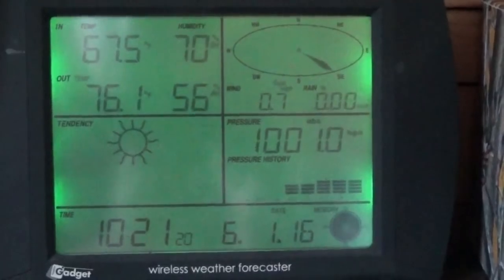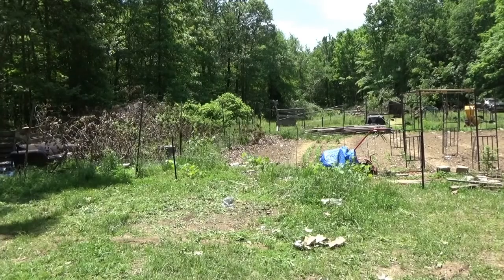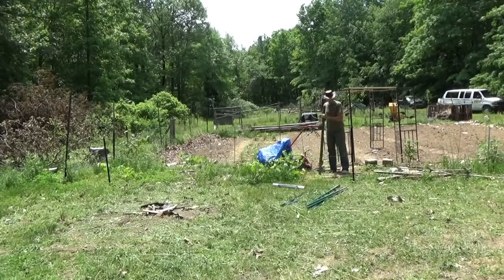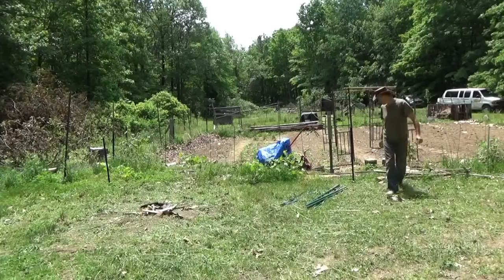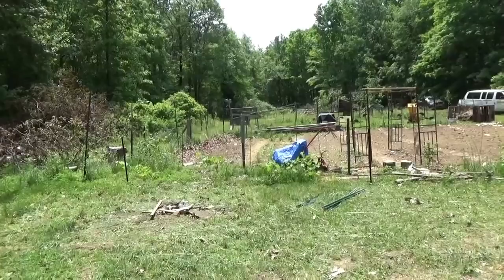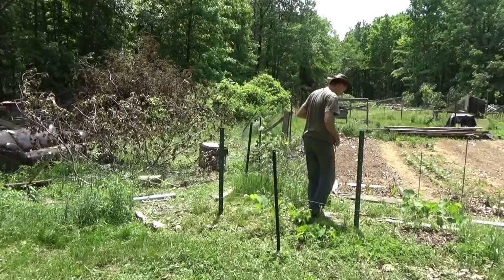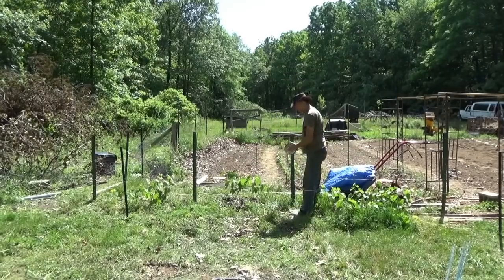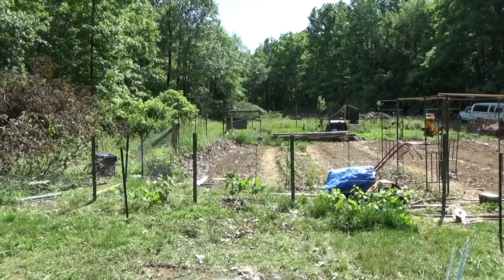Cleaning Off Grid Homestead & Tying Up Grape Vines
We are really cleaning up the off grid homestead this spring. Chris is cutting fire wood while I am tying up the grape vines.

Chris has been running the chop saw to cut up pallet wood scraps for burning next year to heat the off grid tiny house on wheels. This is all clean heat treated oak pallet wood. There is some pine in there which is great for kindling and stoking up the fire in a hurry.

I spent the entire day cleaning up around one half of the grape vines and putting up stakes and string. Then I strung up the grape vines along the string to train them along the lines I put up.

This will keep the grapes off the ground and allow them to get a lot more sunlight this year. We will have some grapes this year which is quite exciting. Last year I did not yet have any grapes.